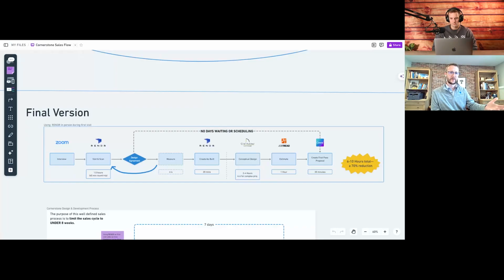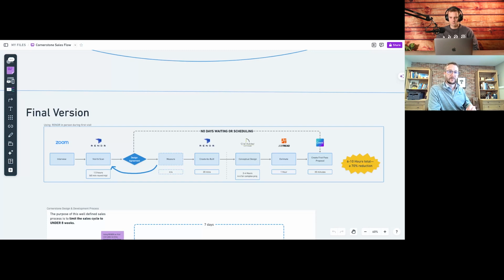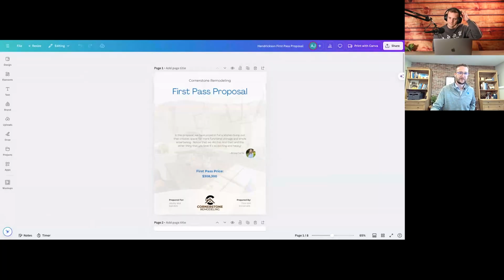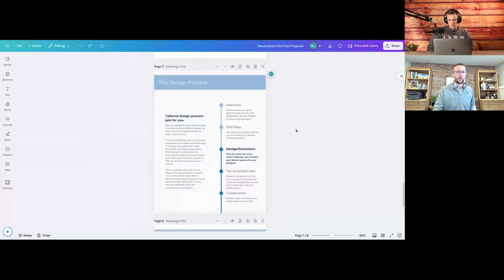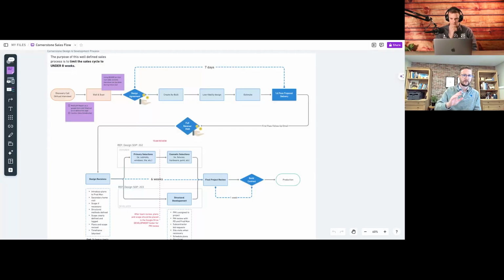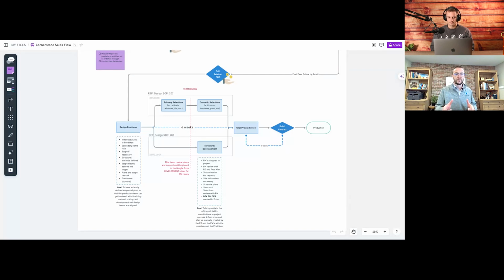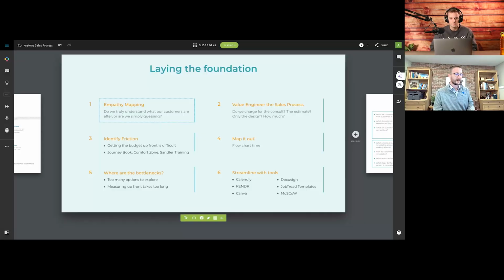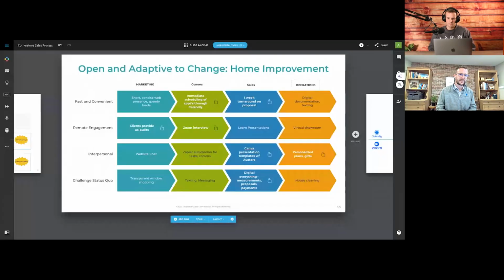Cornerstone's 9-Day Design-Build Process, Part 2 (ft. AJ Ballantine)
In this second part, Discover how Cornerstone's 9-Day Design Build Process revolutionized sales and design! In this exclusive two-part interview, AJ Ballantine shares how he condensed a lengthy 5-week process into just 9 days—all without increasing staff. Learn the secrets behind his system overhaul, streamlined workflows and how contractors can adopt these strategies to boost efficiency and profits. Whether you're a contractor, designer, or business owner, AJ's insights will help you rethink your processes and scale smarter. Don't miss this game-changing episode of the Contractor Growth Network Podcast! Key Takeaways: Streamlining sales and design systems. Reducing timelines without sacrificing quality. AJ's actionable tips for contractors. 🎧 Tune in now to transform your contracting business!

Ready to grow your contracting business? Visit ContractorGrowthNetwork.com for expert resources and support!

Chapters:
0:00 - Part 2: AJ Ballantine on Cornerstone's design process
1:09 - Scanning a client's home with RENDR
3:03 - Qualifying a project without driving out
4:05 - The "invite to capture" feature
7:06 - Using the scan to reset a budget conversation
12:04 - Why a phone call still matters
13:02 - Allowances and the first pass proposal
16:50 - Pricing to the client's priorities
18:18 - Why the proposal has to look good
22:01 - Making the estimate feel personal
23:01 - Leading the client through the journey
24:10 - Speed as perceived value
27:35 - The mood board
30:08 - Showing the client you heard them
34:58 - After the first pass: the full retainer, 5% of target price
36:02 - Closing rates: 44% on design agreements, 76% to construction
38:08 - Selling 10 jobs in 5 weeks instead of 5 in 10
38:25 - Why some clients say no
42:05 - Formal measurements only after the retainer
43:03 - Design revisions and primary selections
44:40 - Selections: showrooms and shopping for the client
47:08 - Avoiding option overload
48:03 - Sneak previews before the final drawings
50:01 - Reducing selections so clients don't get stuck
52:02 - What the empathy mapping uncovered, in summary
53:02 - Holding the team accountable to the process
55:17 - Challenging the status quo of remodelers
58:05 - Get transparent about pricing early
59:11 - Presenting the final design
1:01:24 - Getting the staff bought in
1:02:02 - Knowing your team outside of work
1:04:24 - Why the team needed sales training
1:07:05 - Changing process and software at the same time
1:07:39 - Four Disciplines of Execution
1:10:05 - When one person doesn't follow the process
1:11:27 - Start with why
1:14:46 - How to reach AJ